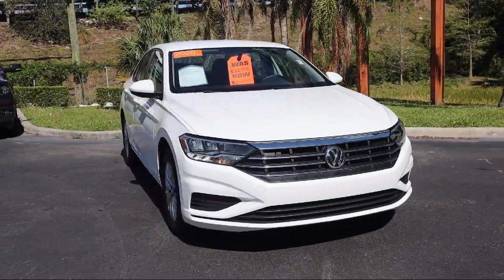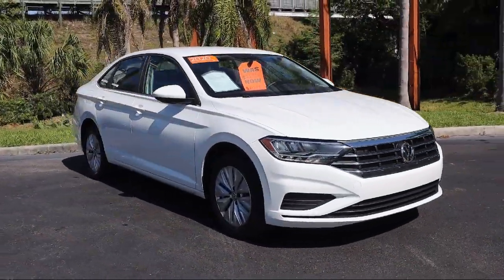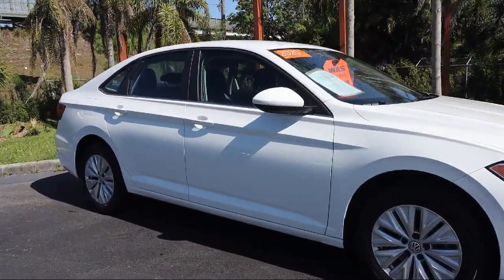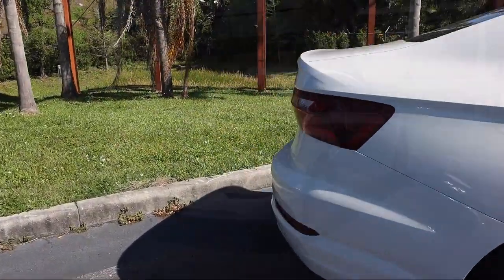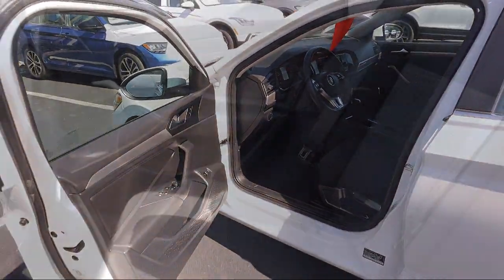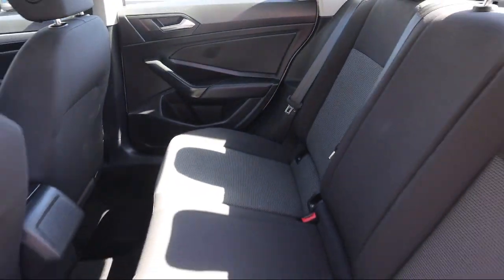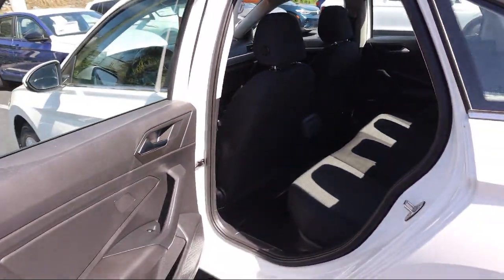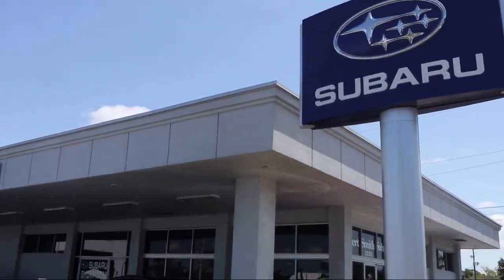2020 Volkswagen Jetta St. Petersburg Tampa Clearwater Bradenton Palm Harbor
2020 Volkswagen Jetta Stock Number: V89904 Vin:3VWCB7BU7LM038100.